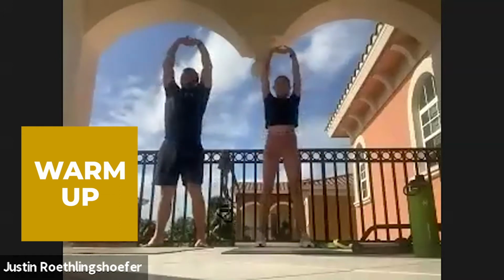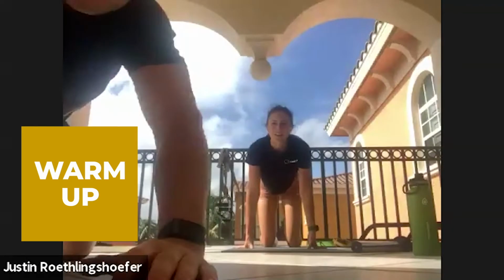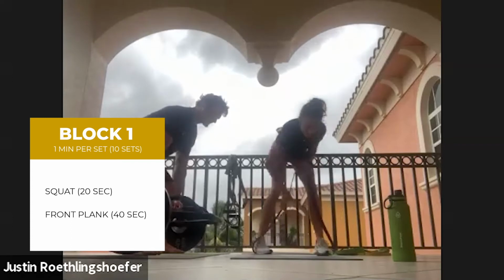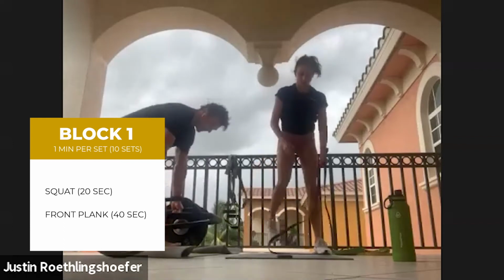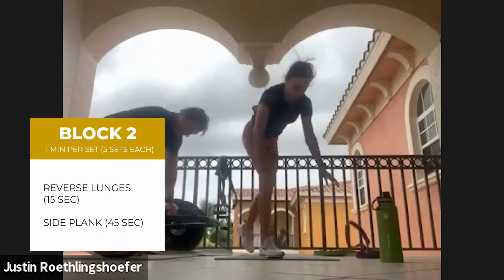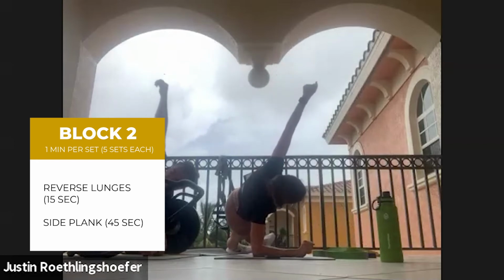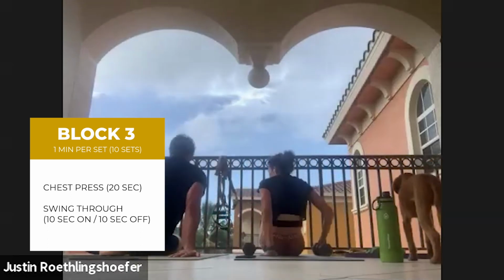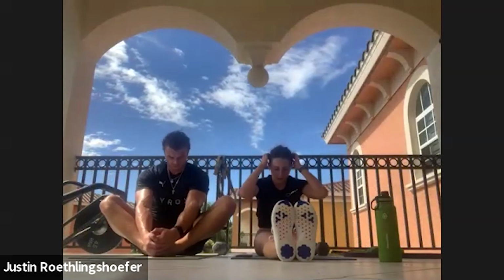Workout 80 Monday